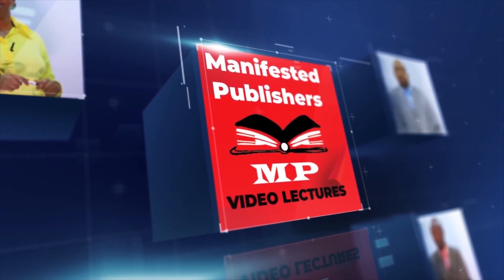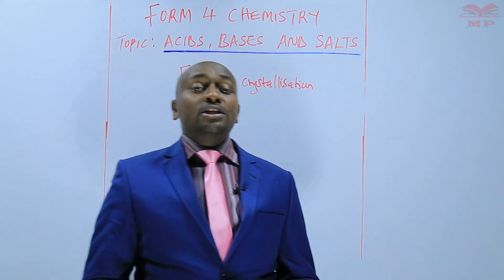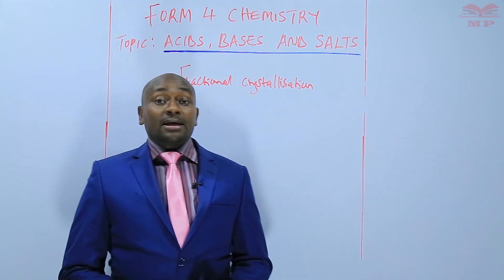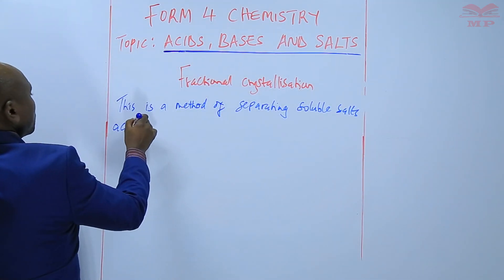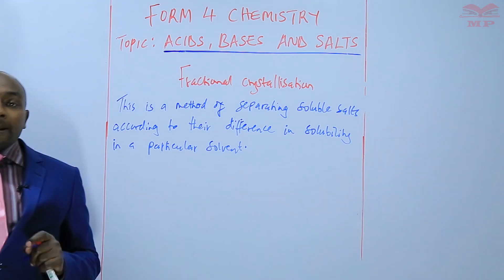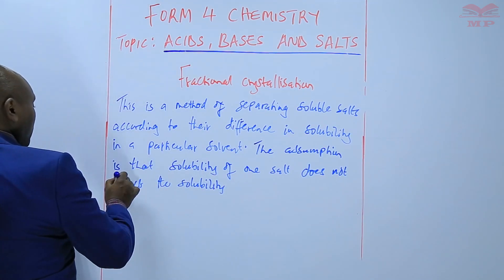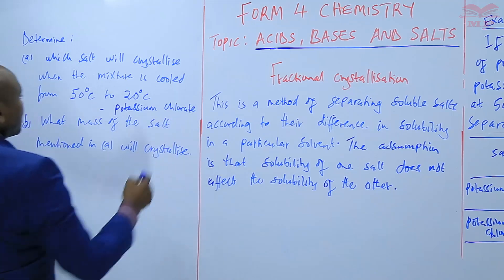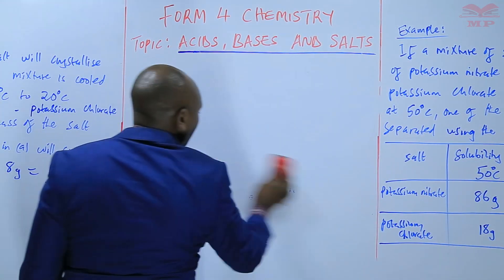Fractional Crystalization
Learn about fractional crystallization, a key separation technique in Chemistry. This lesson explains the principles, procedures, and applications of fractional crystallization in purifying substances.

📘 Key Topics Covered:

Definition and principle of fractional crystallization

Step-by-step procedure for separating components

Factors affecting crystallization

Practical examples and laboratory applications

Advantages and limitations of fractional crystallization

🎓 Best For:

Secondary school Chemistry students (high school, KCSE, or equivalent)

Learners preparing for practical chemistry exams

Anyone interested in mastering separation techniques and laboratory skills

📚 Learn With Manifested Publishers:
Access video lessons, notes, and exercises to strengthen your understanding of fractional crystallization and chemistry laboratory techniques.